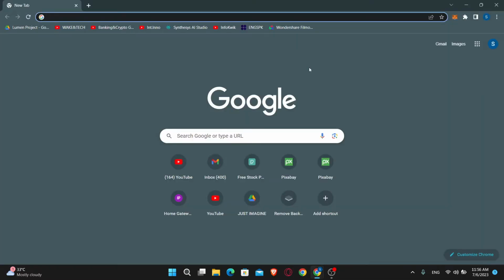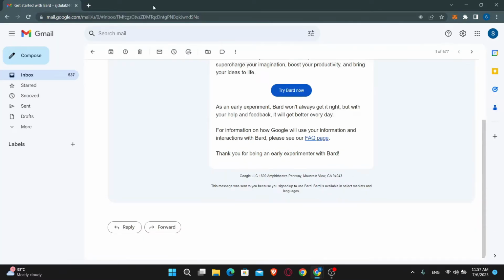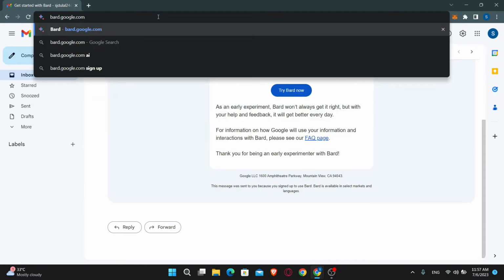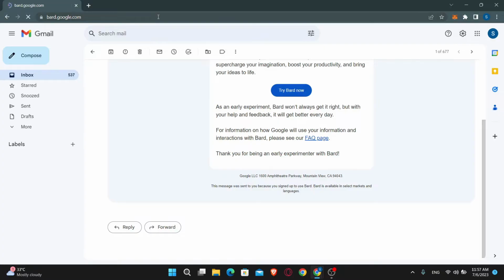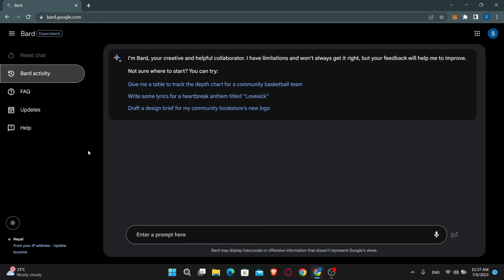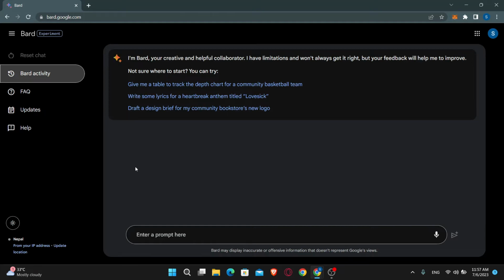Login Bard AI: How to Sign in Google Bard AI? Bard.google.com Sign in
Looking for a way to login to your Google Bard account?
Bard is an AI chatbot developed by Google that can converse with users in multiple languages. It has been designed to help people practice their language skills and learn new ones. You can sign up to try Bard at bard.google.com.
To login to your existing account, watch the video till the end and follow the instructions.

0:00 Intro
0:12 Login Bard AI Account
0:42 Outro